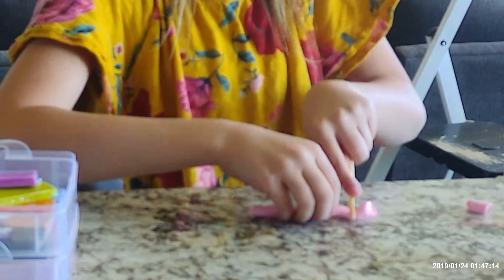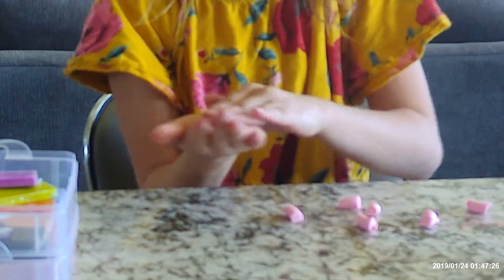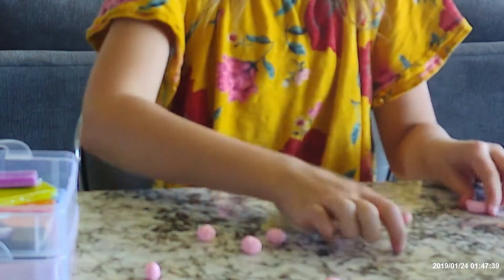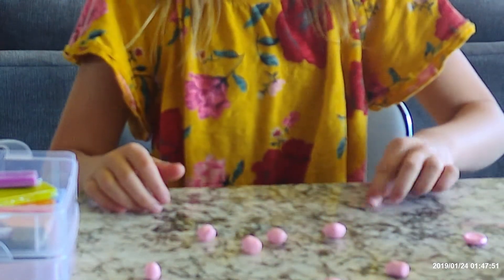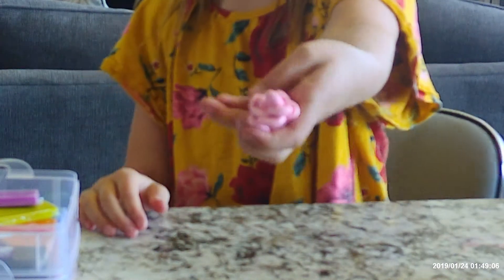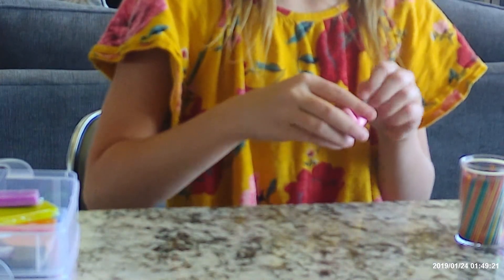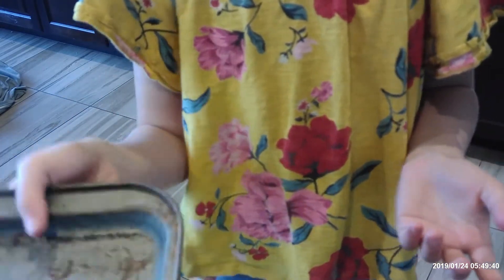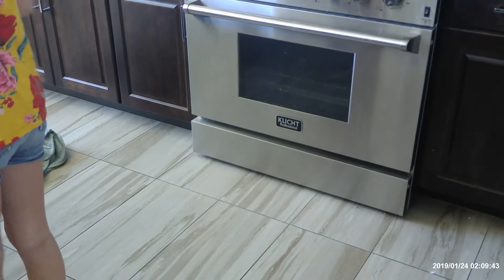How to make a amazing clay flower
come with as you and Gracelynn make a clay flower.